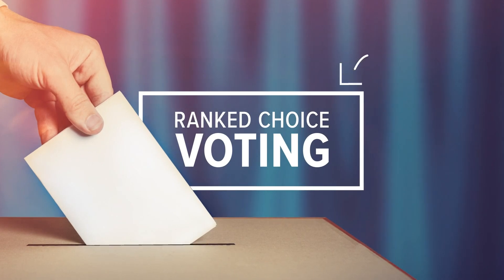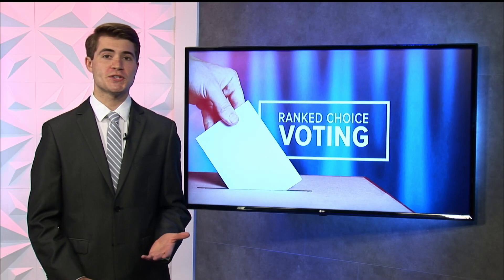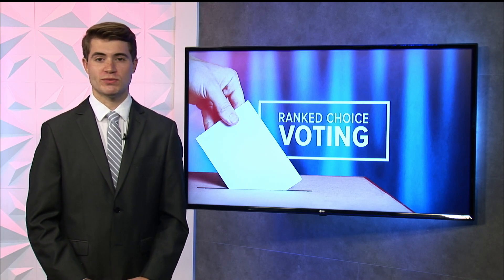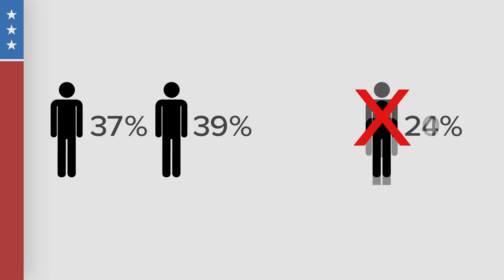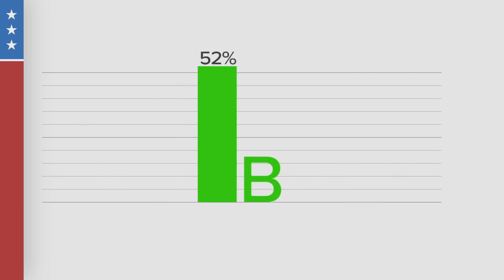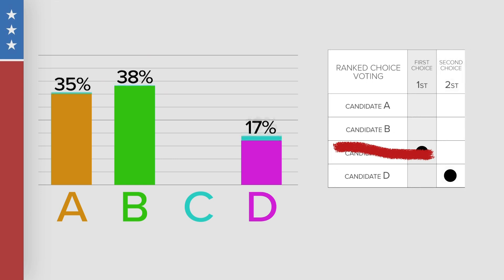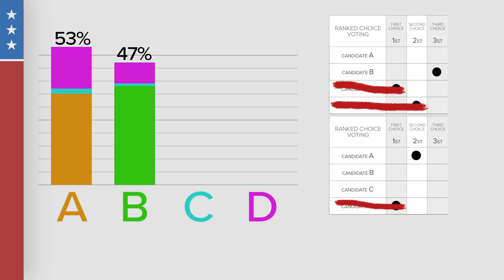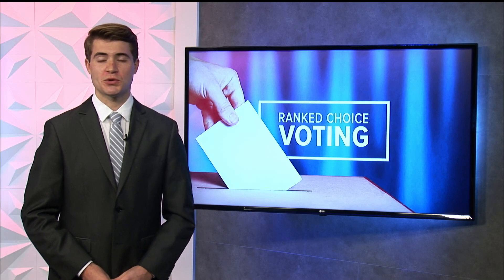How does ranked-choice voting in Maine work?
Maine will be the first state in US history to use ranked-choice voting in a presidential election come Tuesday. So, what is it and how does it work? We’ll explain.